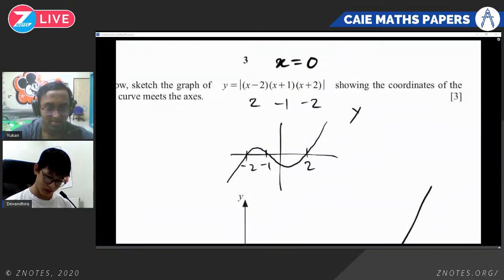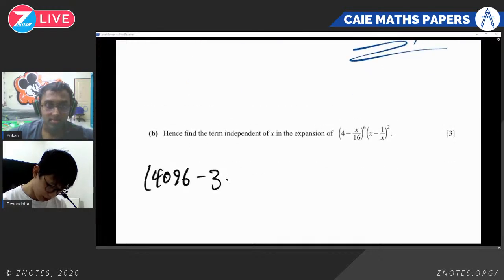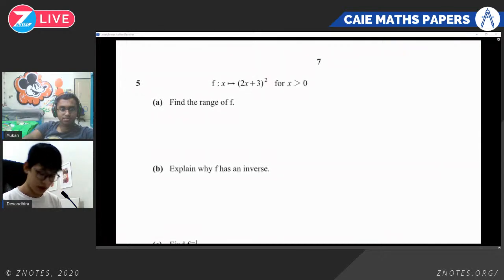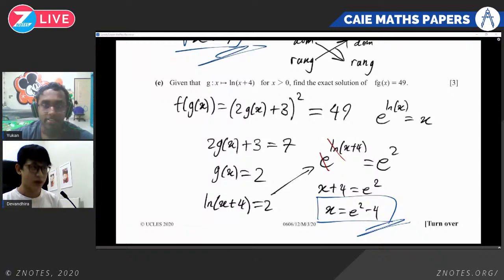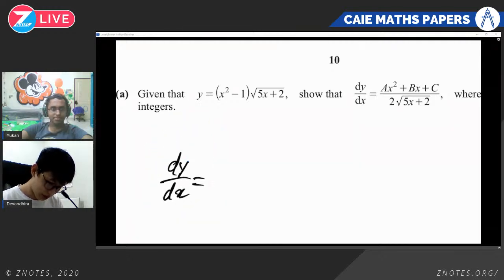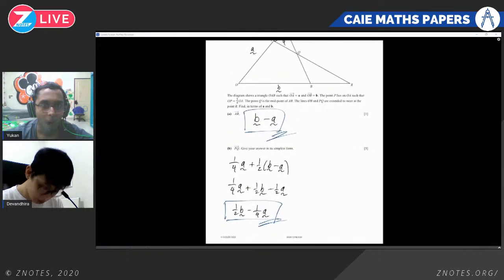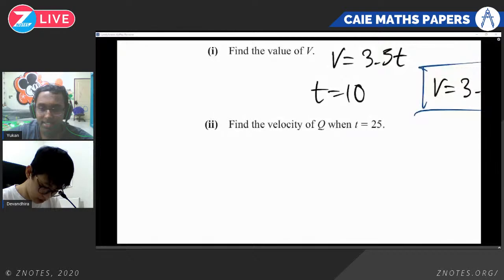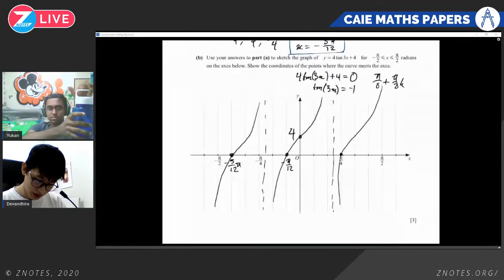Additional Maths P12 MJ20 | CAIE Maths Papers S1 E1 | ZNotes Live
In this episode of ZNotes Live with Devandhira, we will be doing a step by step guide of the CAIE May/June 2020 exam paper 1 for IGCSE Additional Mathematics to help students build a better understanding of the important examinations they will be sitting for in the future.

This series will cover all CAIE May/June 2020 papers for Mathematics from IGCSE to A Level.

Expert Bio:
Devandhira Wijaya Wangsa is an aspiring mathematician who has been working in ZNotes since 2019, created a total of five ZNotes, and has assisted many of his peers in mathematics ranging from secondary level to first-year undergraduates. Devan is currently studying for his A-Levels taking 4 subjects.

Host Bio:
Yukan Perumal is a Malaysian A Level student studying math, further math, and physics. Head of Eco Initiatives at Tenby SEP. Loves video games and cooking, and thinks Ice cream with fries are awesome
Socials: